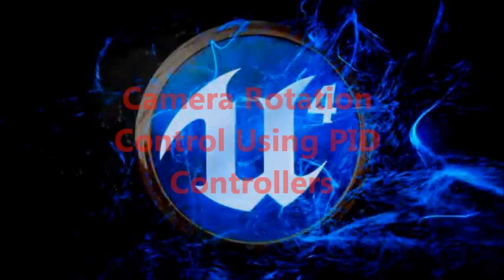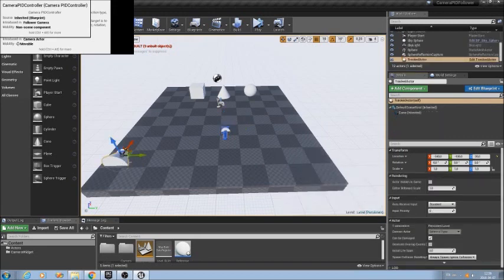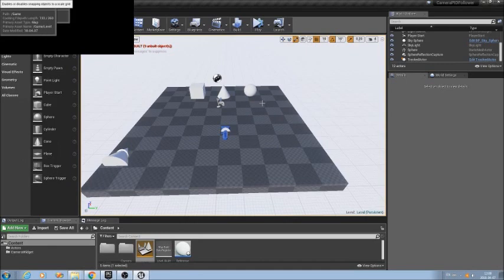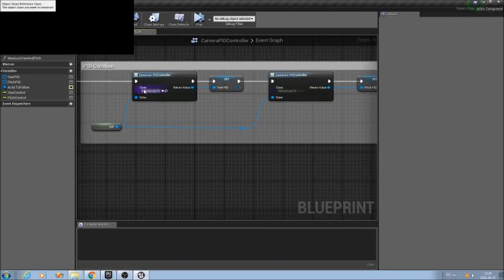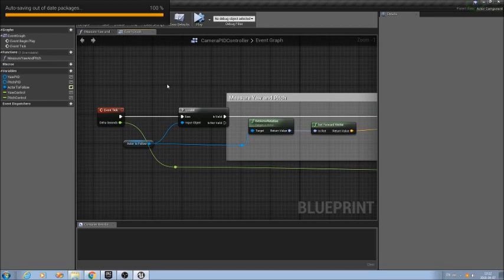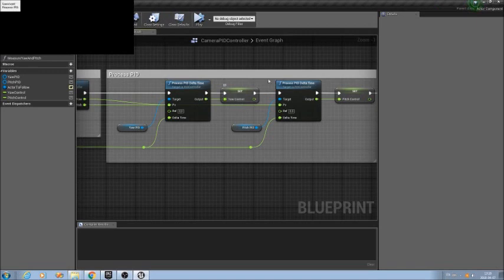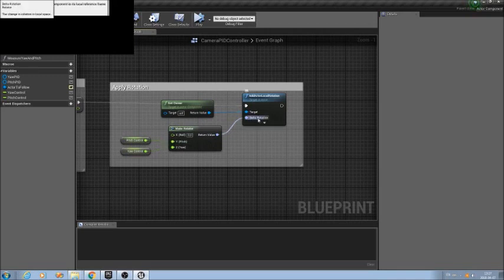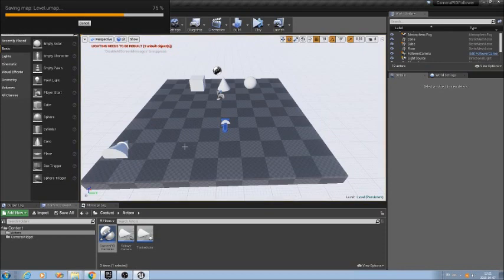Controlling a Camera Rotation With PID in Unreal Engine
This tutorial describes how can we control a camera rotation using PID Controllers